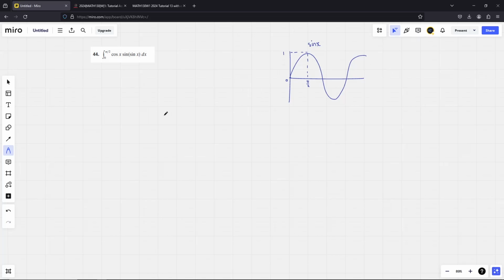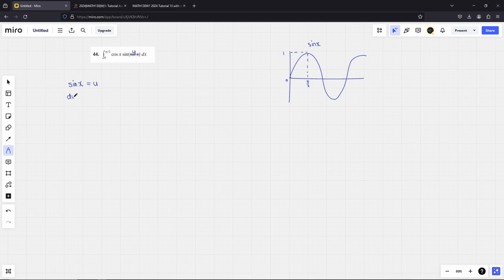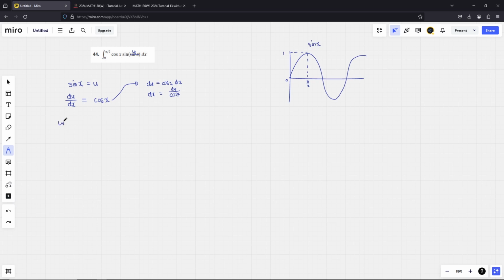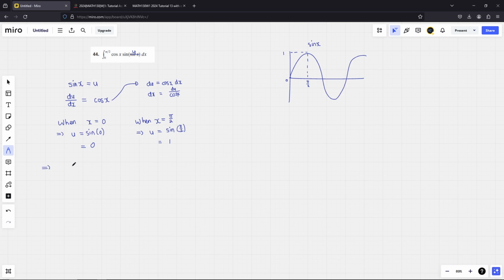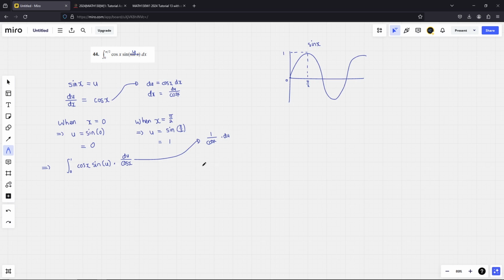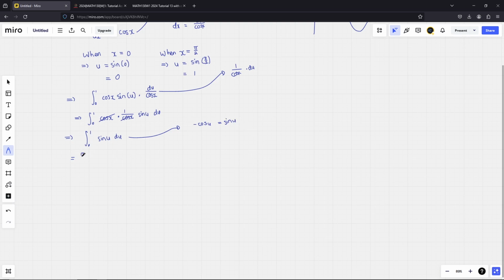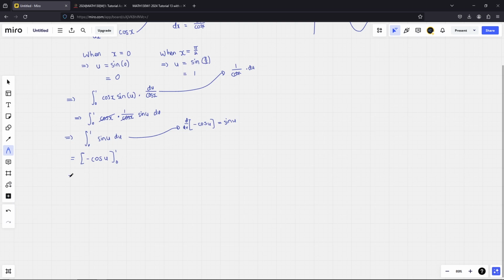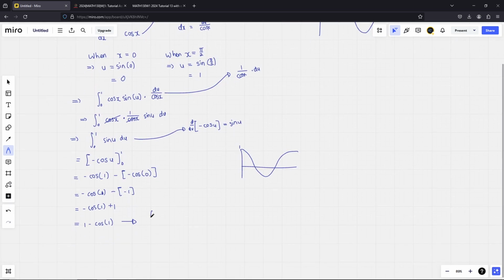Integration By U-Substitution | Math140